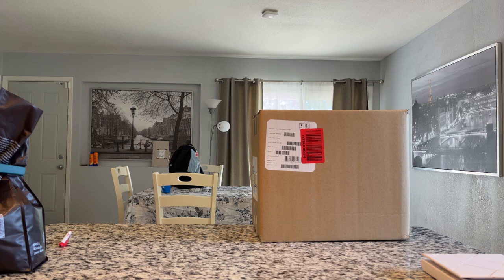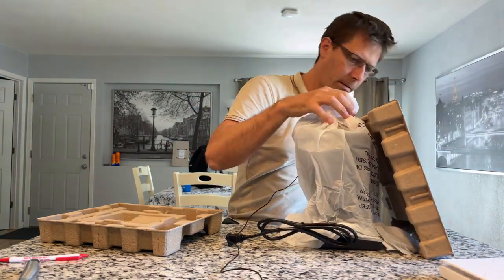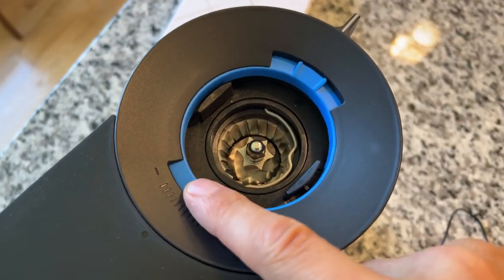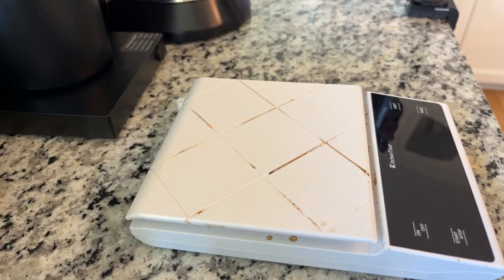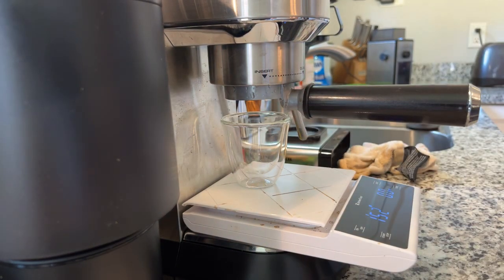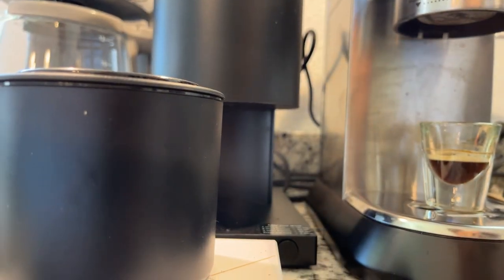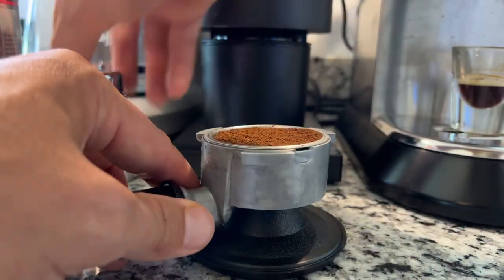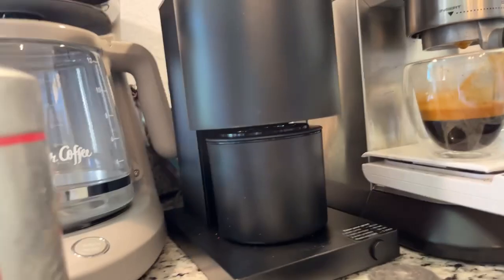Fellow Opus 40 mm conical burr grinder box opening, live video! ￼￼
In this video, I show you the fellow opus grinder that I ordered. It is diminutive, and lightweight. I’m curious to see how it does. ￼

Release day: Saturday

Chapters:
0:00 Intro
0:40 Unboxing start
4:43 40mm burrs
6:27 Grinding sound
7:57 Grinding beans
10:10 First shot
13:45 Grinder retention
15:53 Second shot